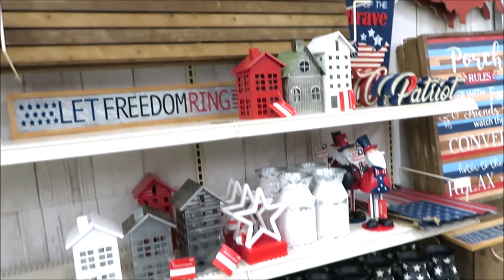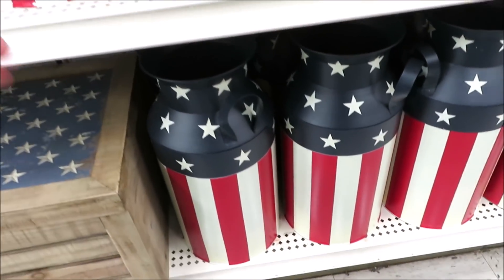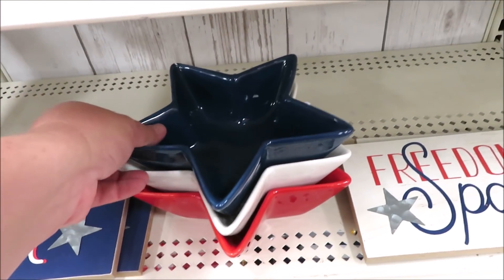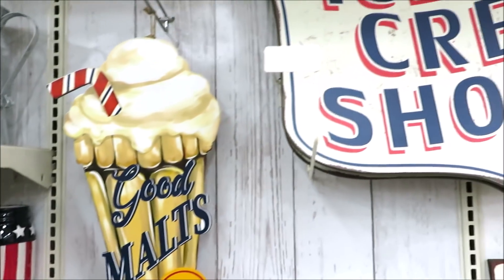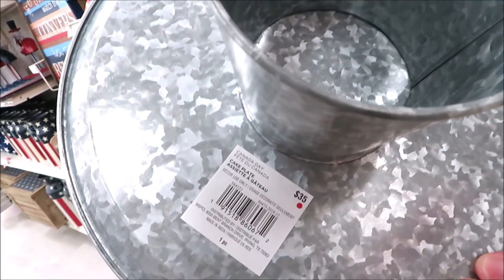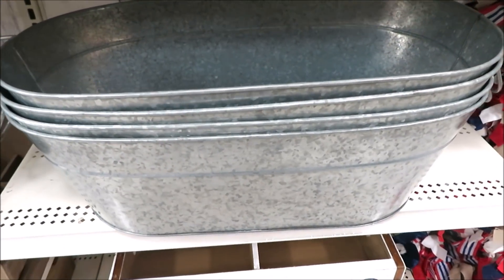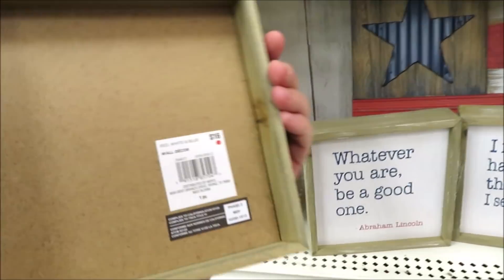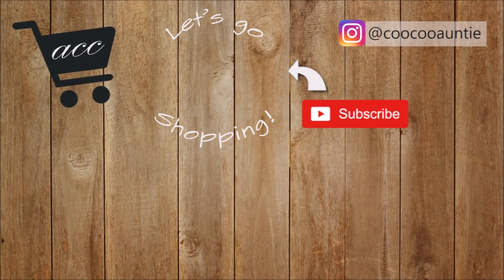MICHAELS RED WHITE AND BLUE & VINTAGE SODA SHOPPE DECOR 2019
Hi friends! Today I am sharing the Patriotic, Red, White, and Blue Decor hitting the shelves at Michaels with you! They have some really CUTE Soda Shoppe and Ice Cream Shoppe Decor! Enjoy!

Instargam: @coocooauntie